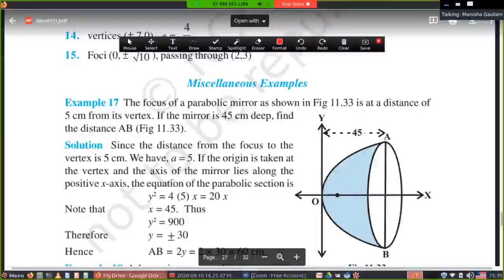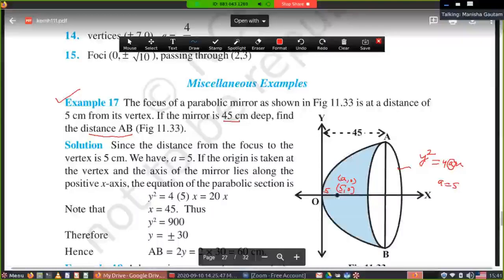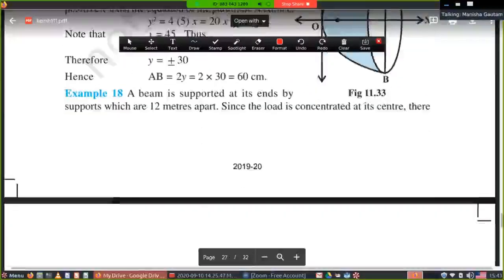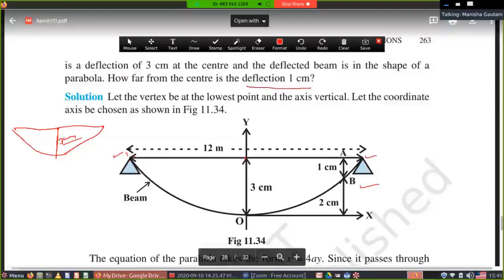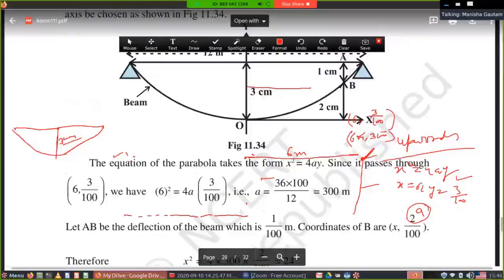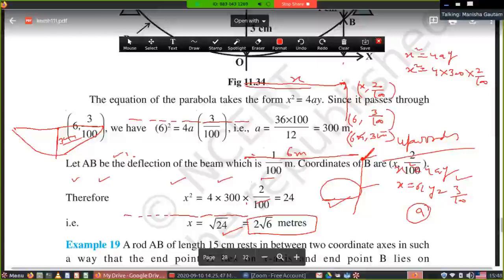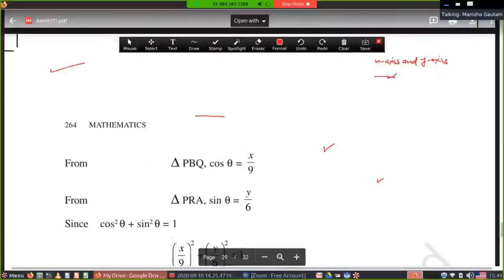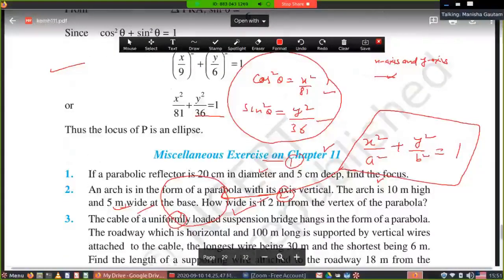Examples of Miscellaneous | Ch-11 Conic Section Part-6 | CBSE Math | NCERT Class-11 | Learning Zone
Hi